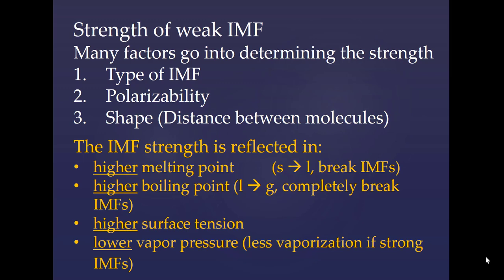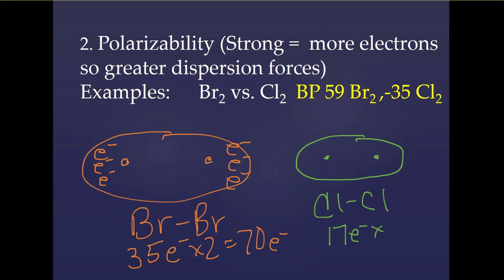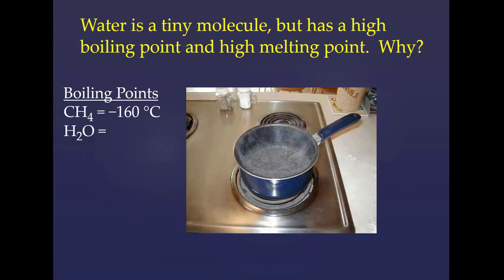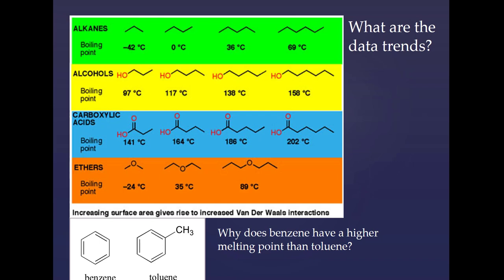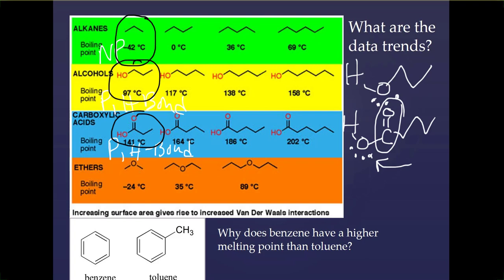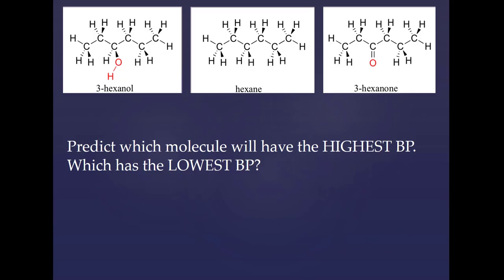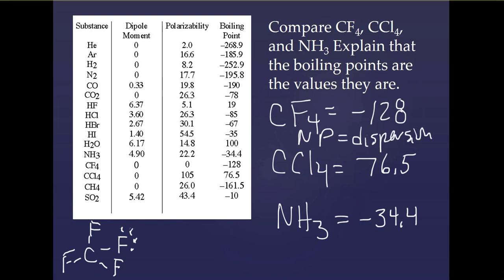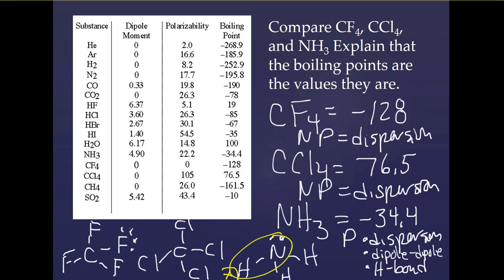8.6 Strength of IMF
Strength of IMFs
What is stronger H-bonding or dispersion?
It depends.
Polarizability and distance of molecules is important.